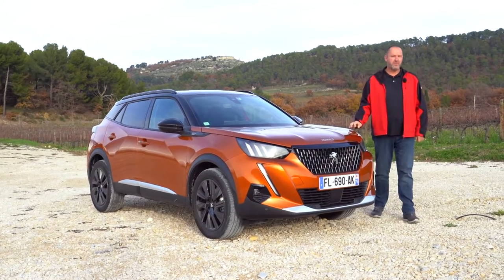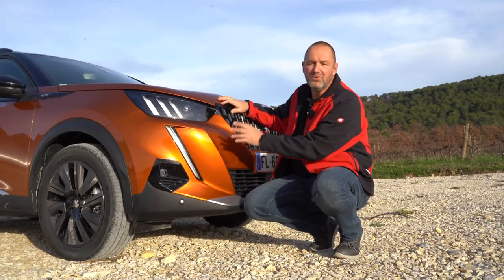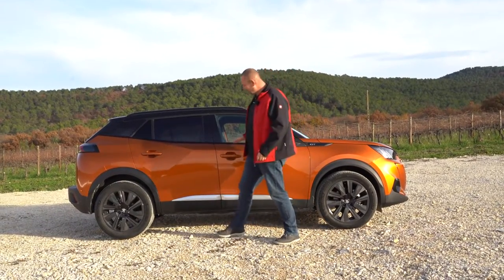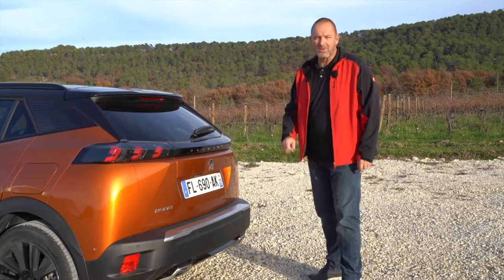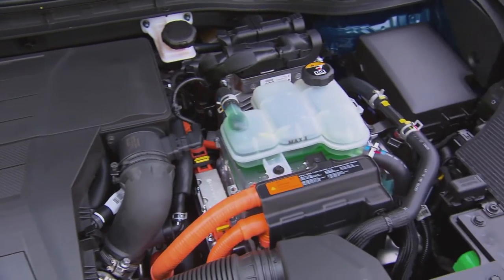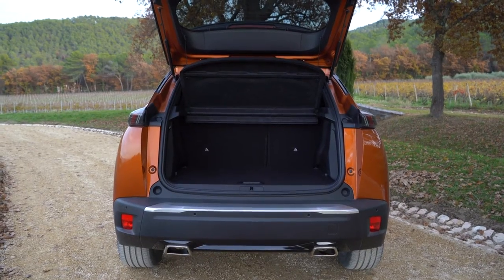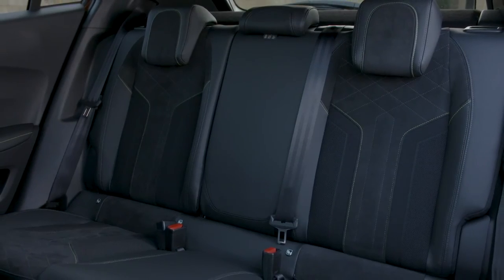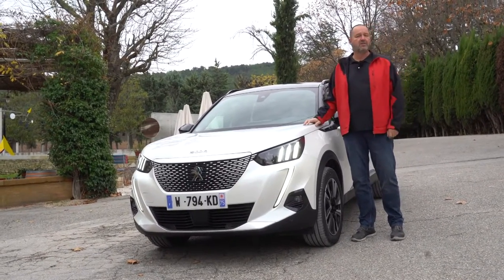NEW Peugeot e 2008 GT 2020 The new small electric SUV Full Review Range Battery Charge Prive English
The Peugeot 2008 has grown up and is now, not only in terms of the design somehow special. The small SUV is available with petrol and diesel engines. But particularly interesting is the electric Peugeot e-2008.

With a specified range of over 300 kilometres and enough space for four people plus luggage, the e-2008 basically offers everything you need for every day driving.

But what about the real range of the electric SUV and its 50 kW / h battery? Of course I'm also interested in how long it takes to charge the battery on a fast charger, a wallbox or the socket at home.

During my test drive in the Peugeot 2008 and Peugeot e-2008, I look at how the SUV drives, what is really new on the model 2020 and how the electric drive works. In addition, I take a closer look at 2008 with the 155 hp petrol engine. Source: quickcarreview

Technical Details of our Test Car:
Car: Peugeot e-2008
Trim Level: GT
Colour: Pearl White
Engine: Electric Engine
Batterie: 50 kWh
Max. Power: 136 PS (100 kW)
Max. Torque: 260 Nm
V-Max: 150 km/h